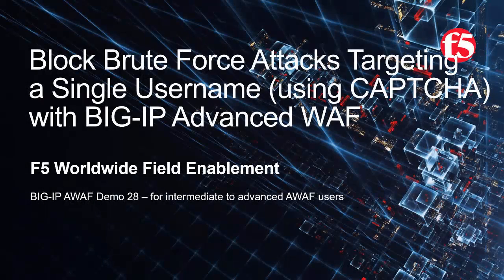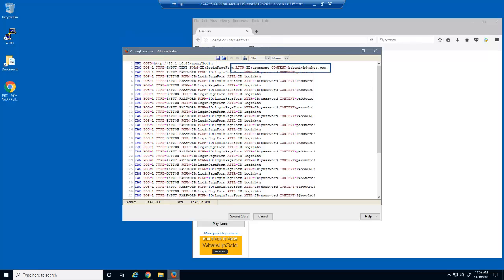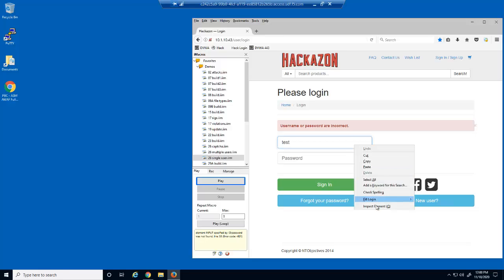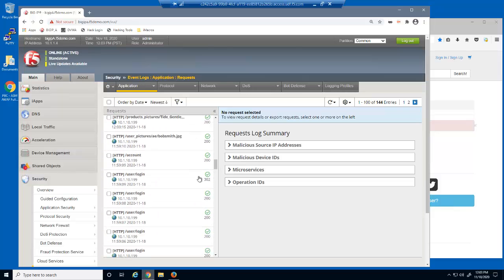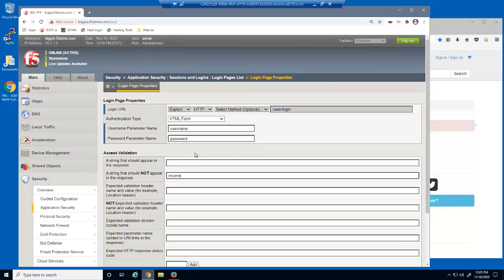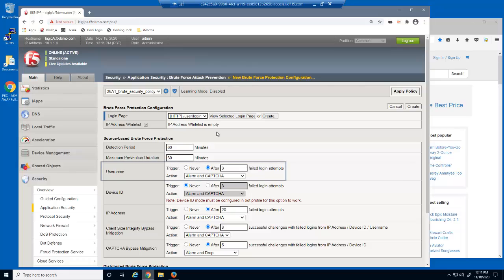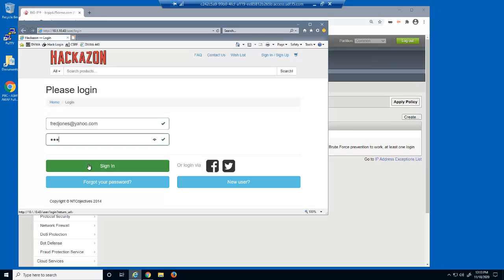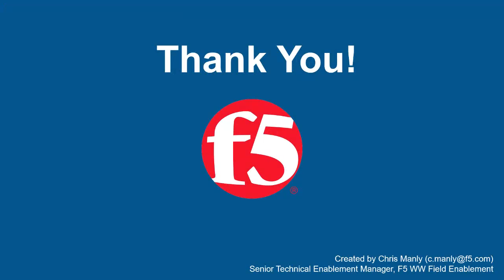BIG-IP AWAF Demo 28 - Block Brute Force Attacks Targeting a Single Username (using CAPTCHA)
The purpose of this demo is to show how a BIG-IP Advanced WAF security policy can protect a web application against brute force attacks that target a single username using a CAPTCHA challenge. In this demo we will:
1. Show a brute force attack against a vulnerable web application.
2. Configure and test a login page element in an existing BIG-IP Advanced WAF security policy.
3. Configure brute force protection for usernames using a CAPTCHA challenge.
4. Attempt the brute force attack again and show the results.